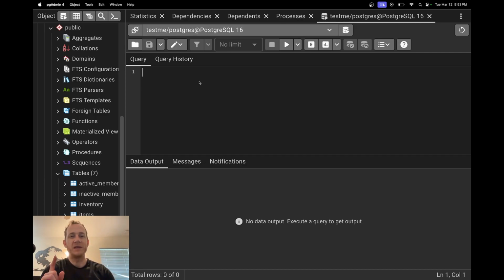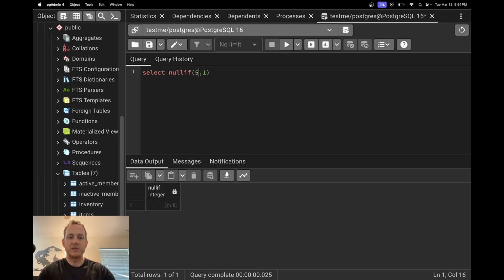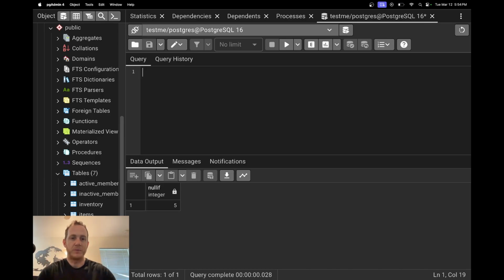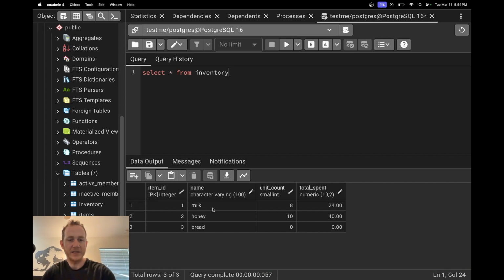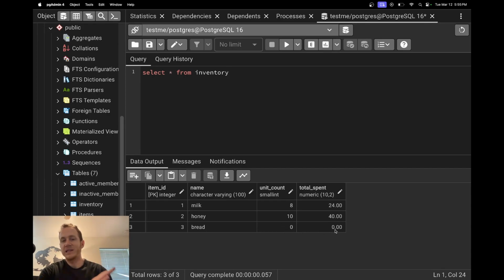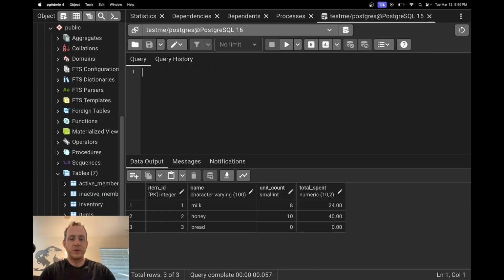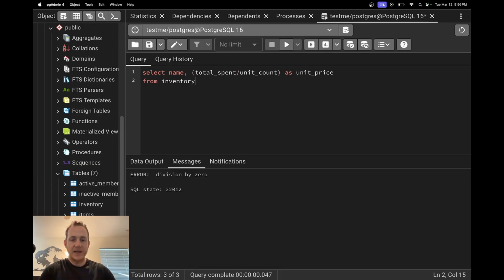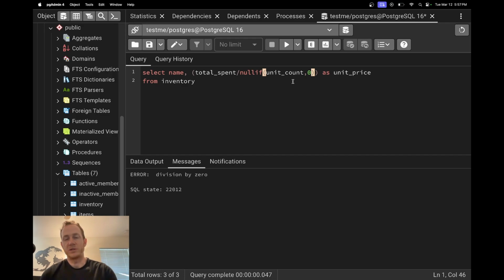Learning SQL Day 13 - NULLIF function